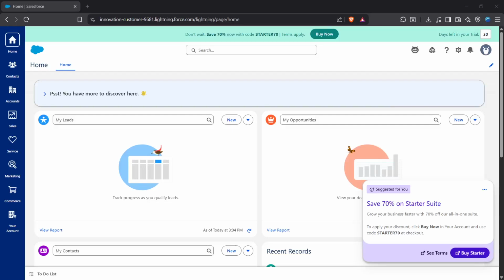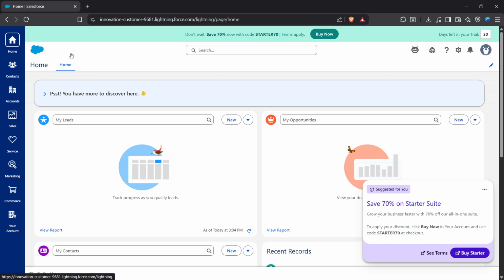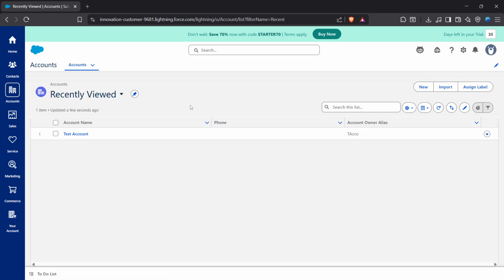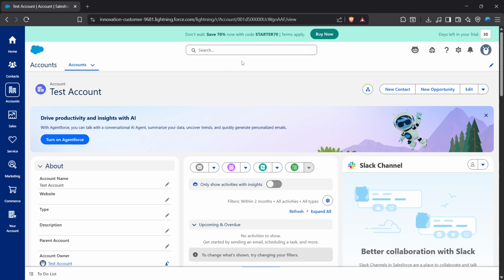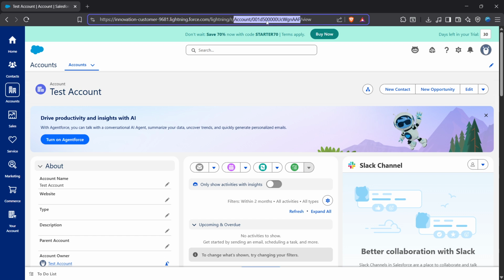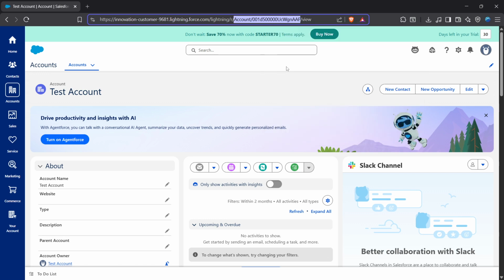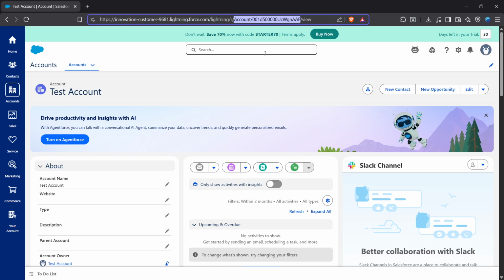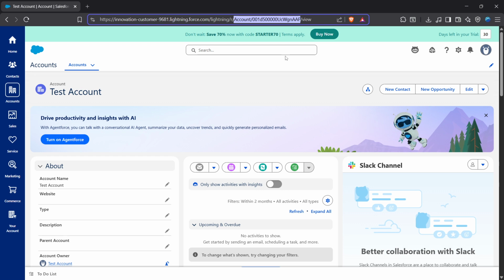How to find Salesforce ID for an account (Step By Step 2026)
How to find Salesforce ID for an account